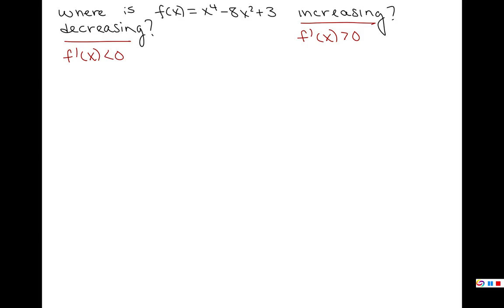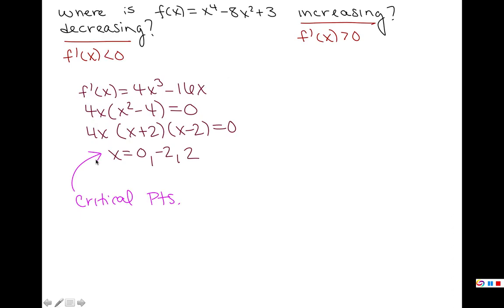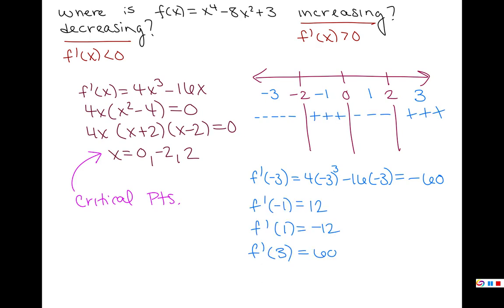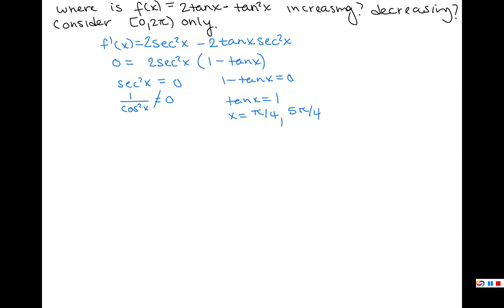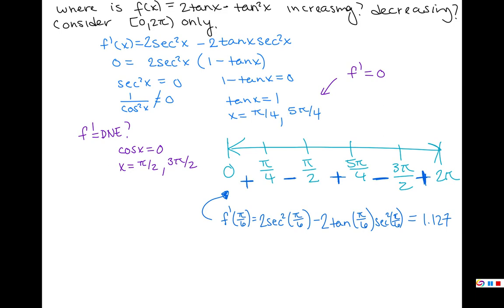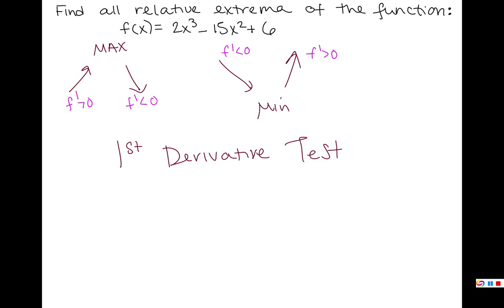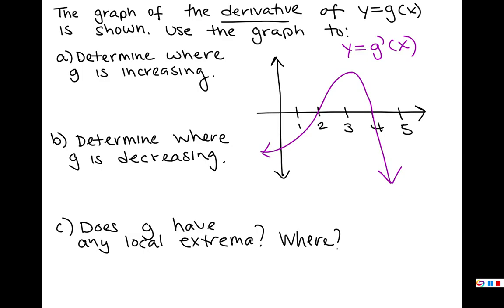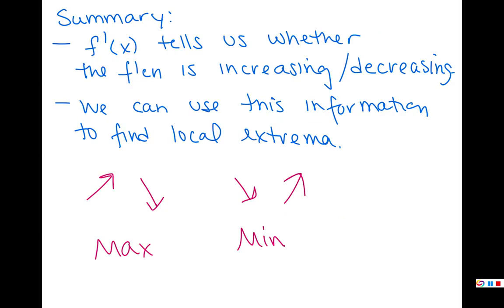The First Derivative and Shape of Graphs